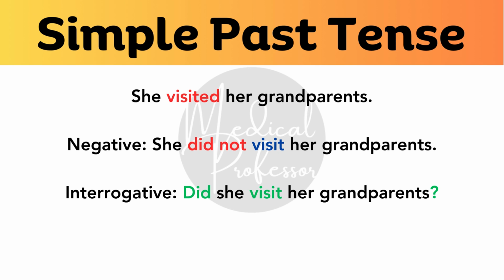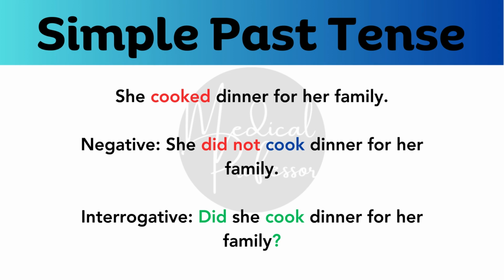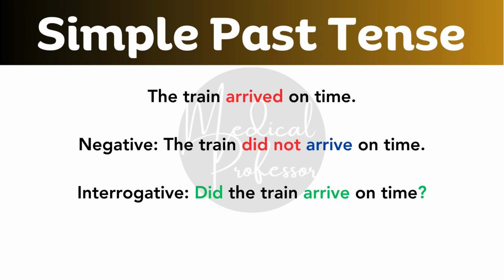"25 Simple Past Tense Sentences: Affirmative, Negative & Interrogative Forms Explained"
"Master the simple past tense with ease! In this video, explore 25 examples of affirmative, negative, and interrogative sentences. Whether you're learning English grammar for school, exams, or personal growth, this comprehensive guide will help you understand how to use the past tense correctly. Perfect for ESL learners, students, and language enthusiasts.

What you’ll learn:

Affirmative sentences in the simple past tense.
How to form negative sentences in the past tense.
How to ask questions using the past tense.

Medical professor